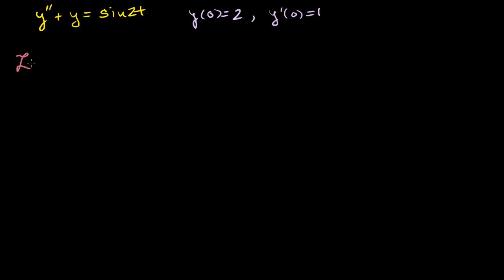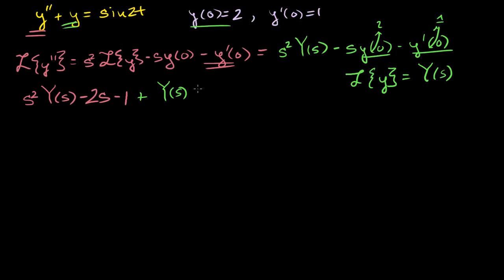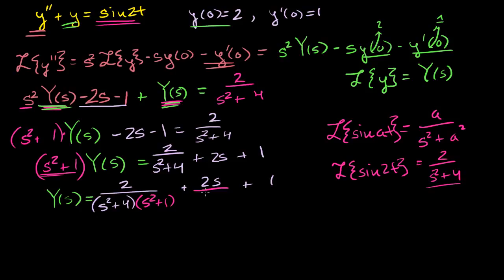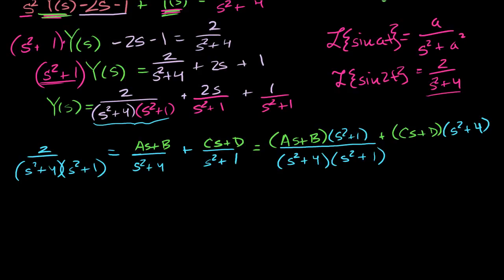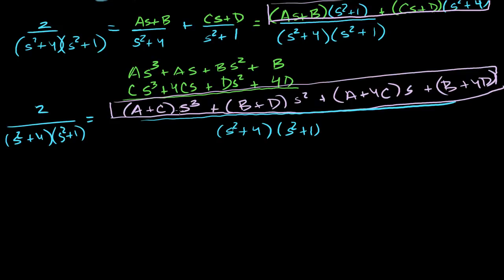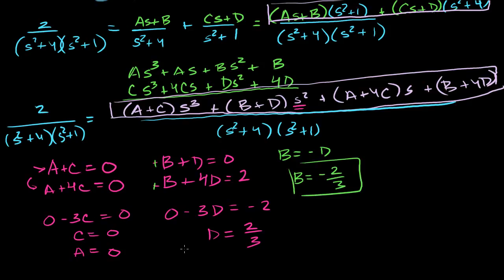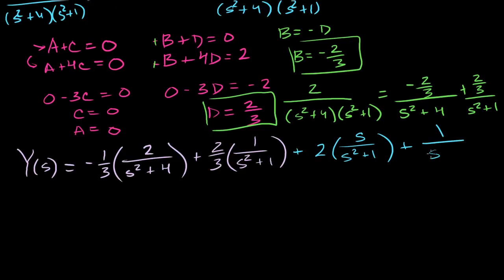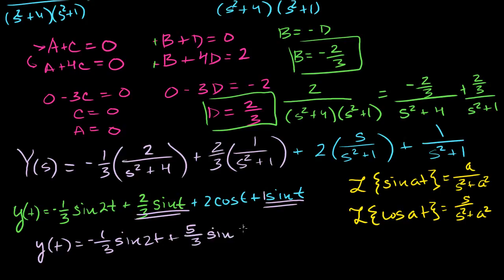035 Using the Laplace Transform to solve a nonhomogenous eq